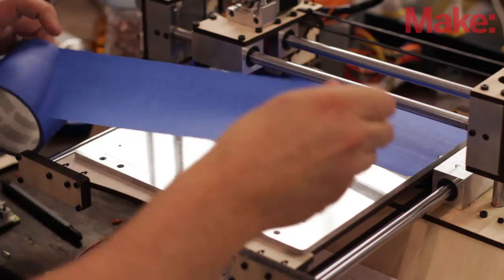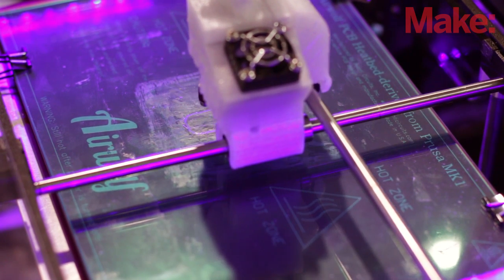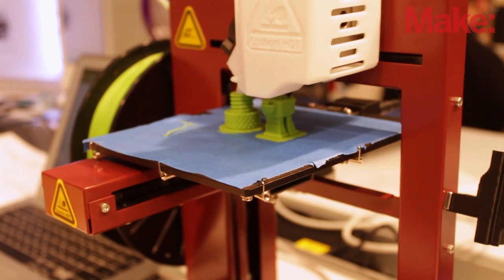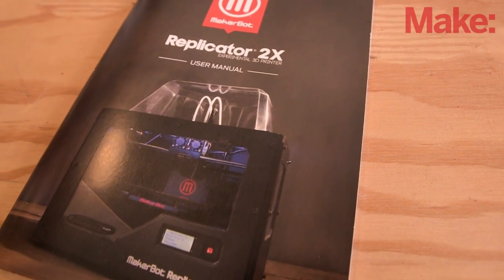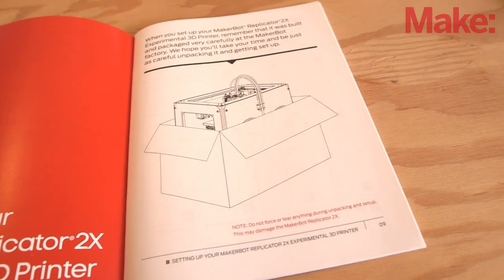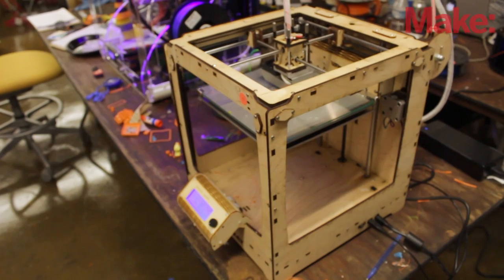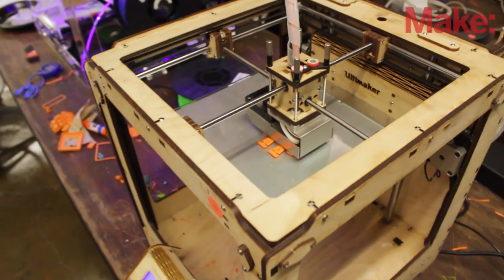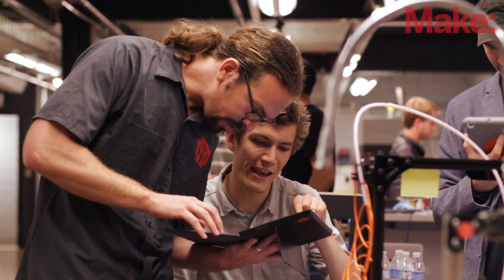The Ultimate Guide to 3d Printing 2015: Is There a Manual?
In the third day of our interview series about 3d Printing, John Abella explains how clear, informative documentation in the box is the shortest road to accessibility.